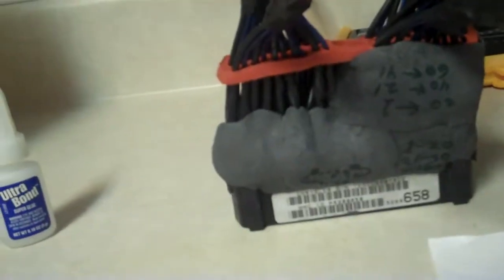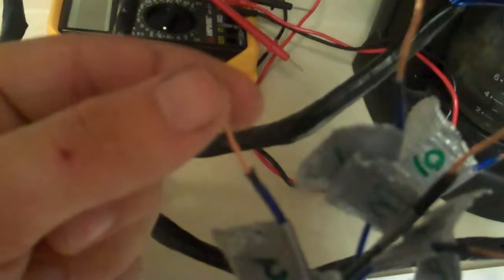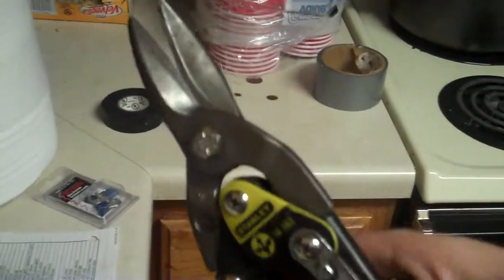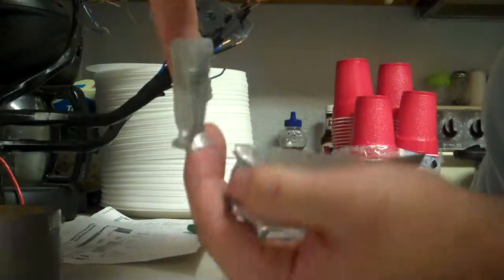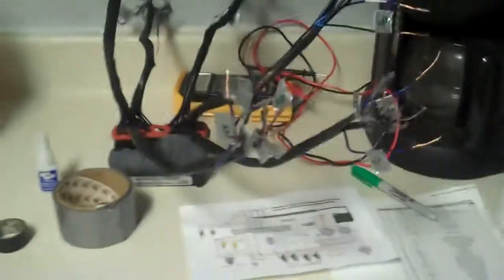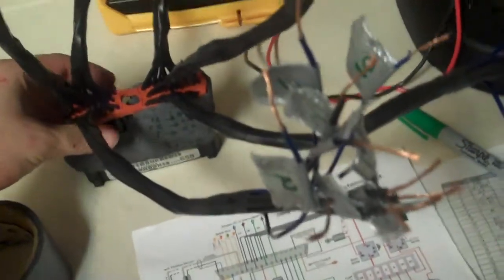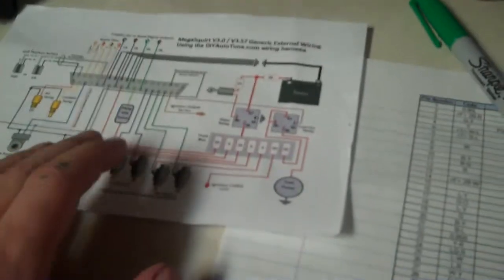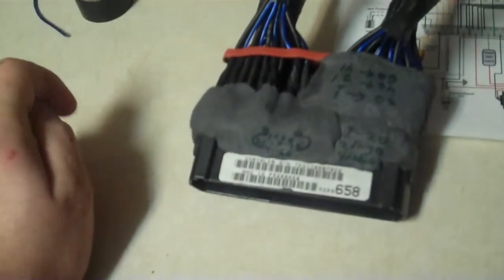Megasquirt 3 MS3X to OEM Harness Part 2.mp4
Details and descriptions on my Megasquirt 3 to OEM Harness adapter for my 95 Eclipse RS 420a